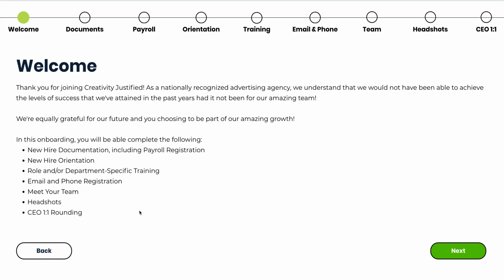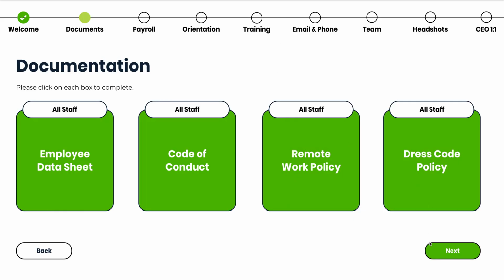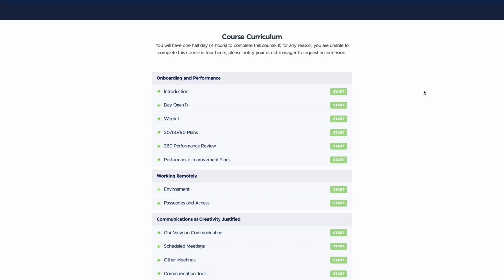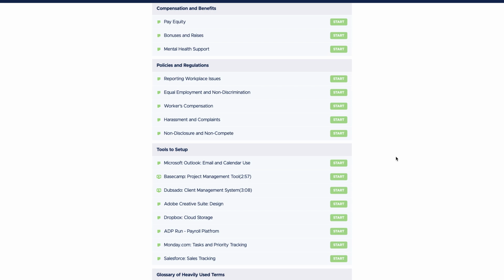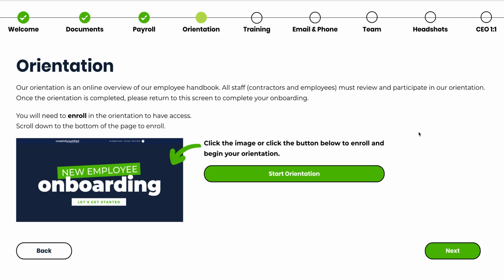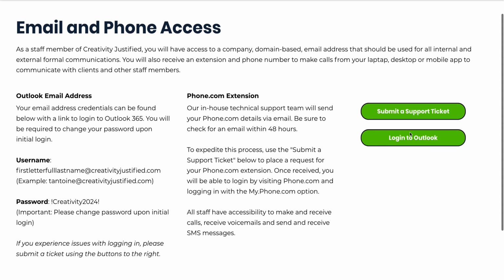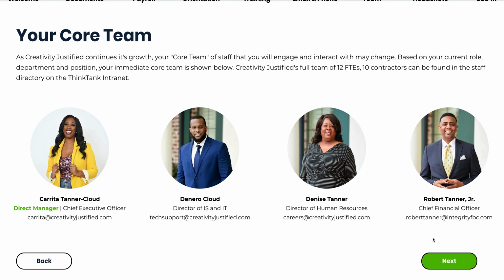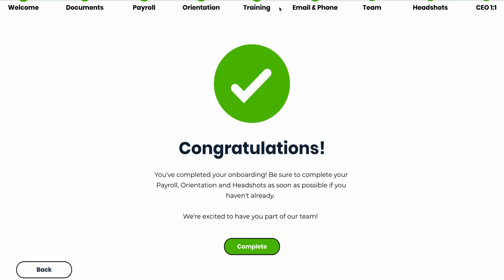Onboarding Platform Tutorial - Creativity Justified